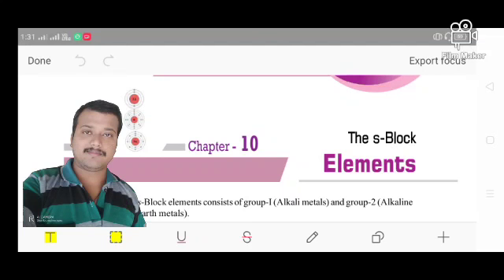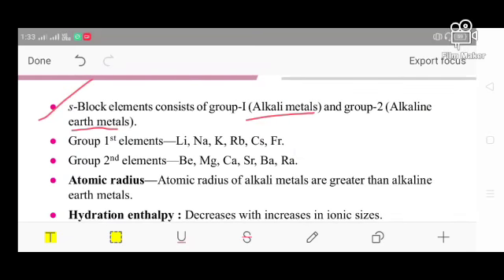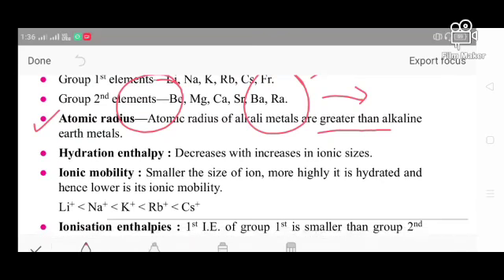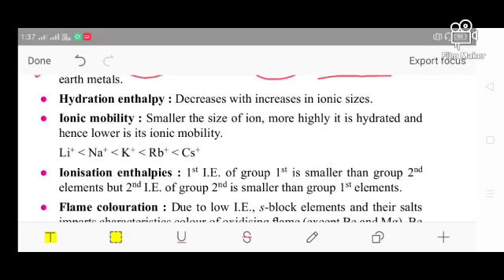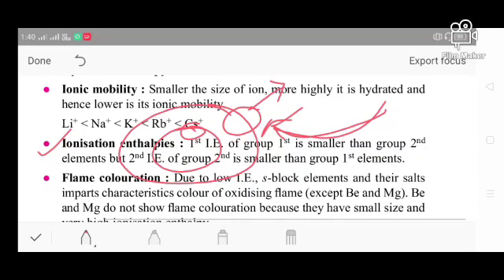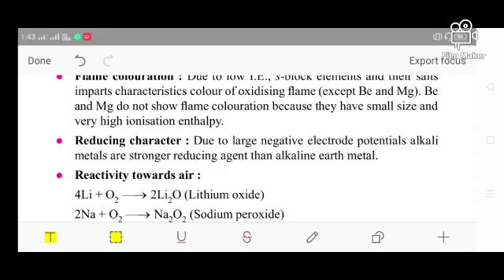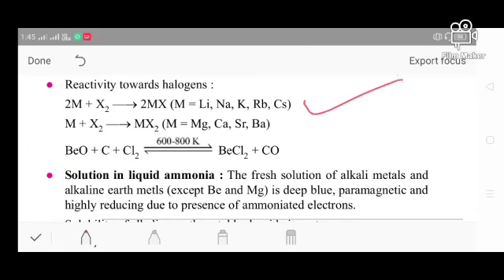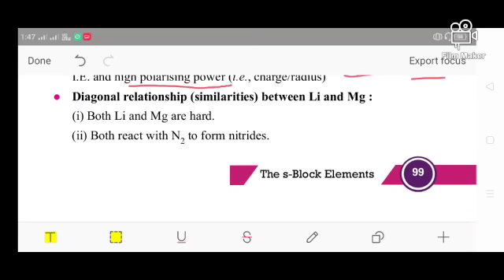A quick revision on S -block element /class 12/CBSE medium/By Samyajit Sir